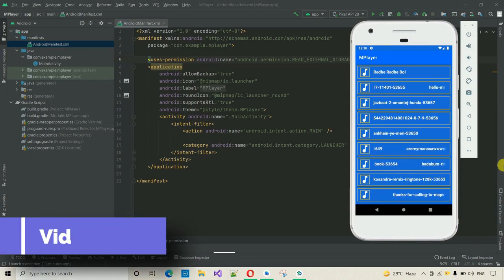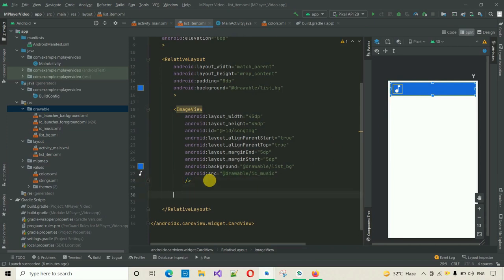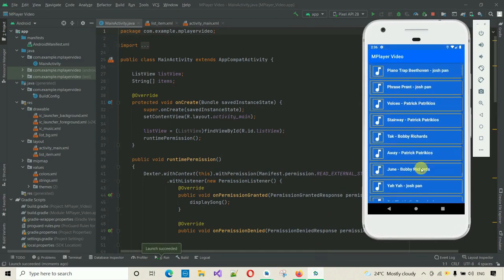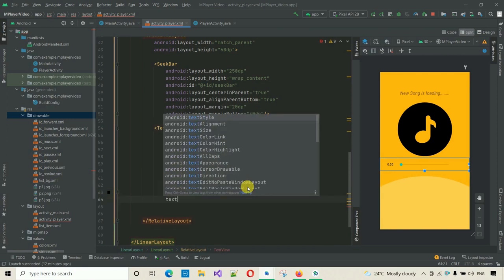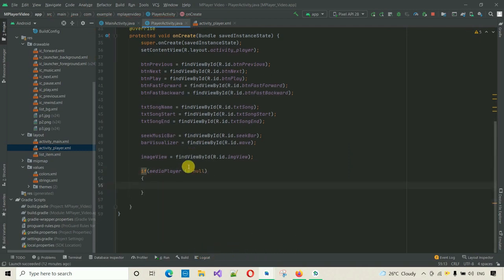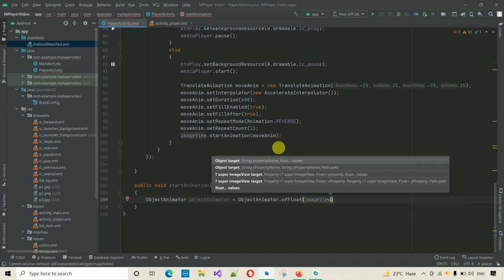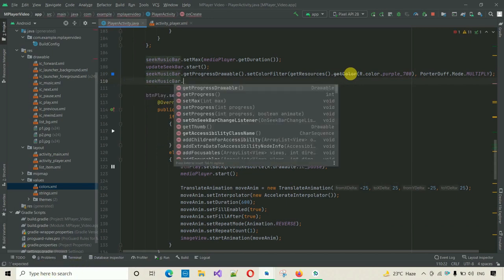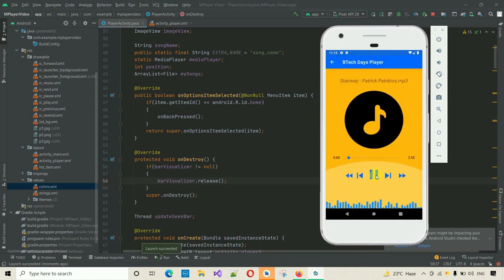Make a Music Player App | Complete Project | Step - by - Step | Android Project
2. Music Player App - Click to Play Song and Working on Play and Pause Button | Android Project

Important Dependency Links
Dexter

We provide Source code at affordable prices.